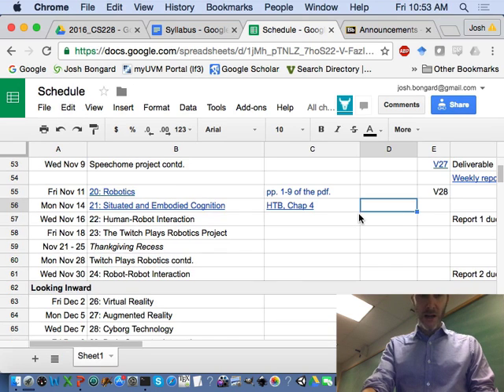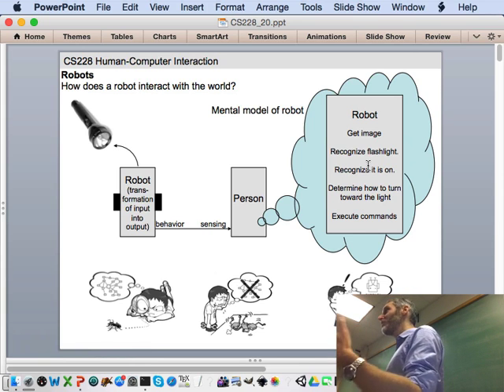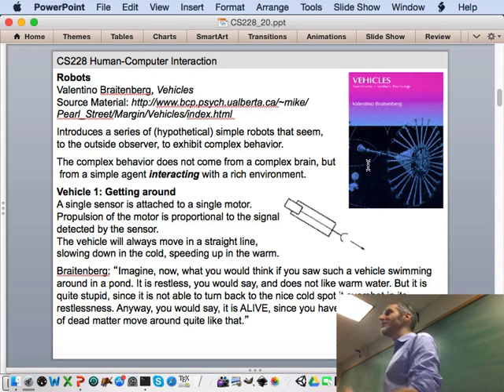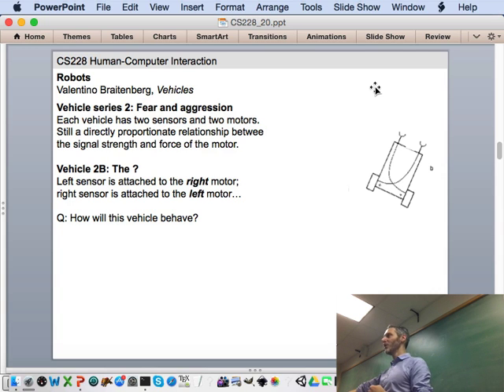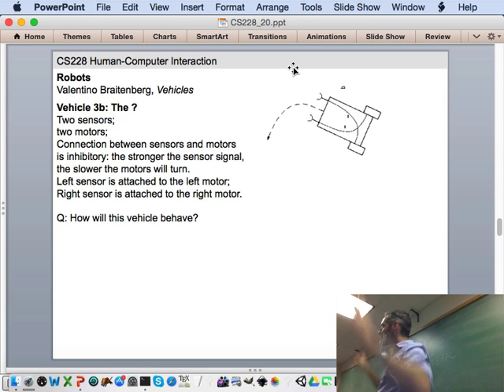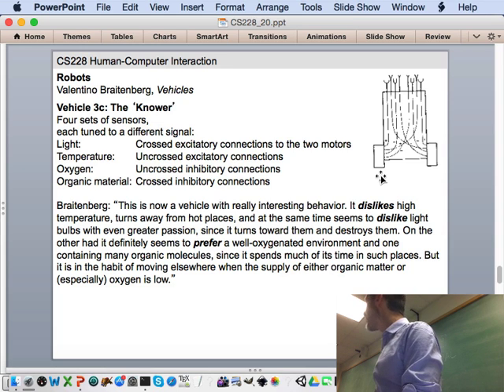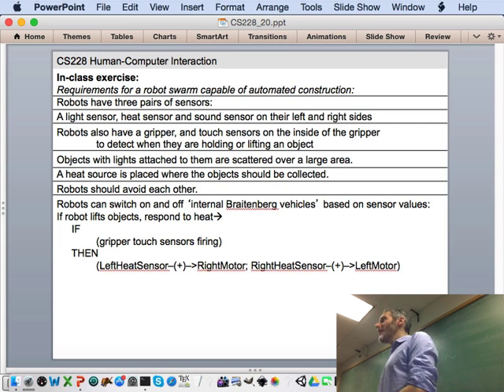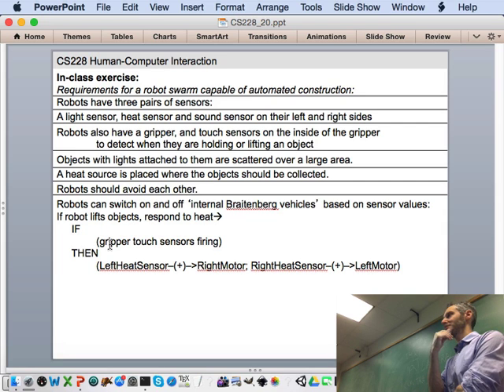L28: Robotics. (Fall 2016 Human Computer Interaction Course, UVM)